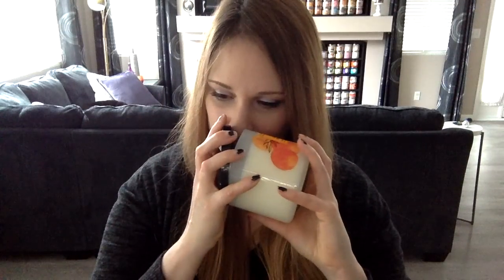Pineapple Pancakes - Bath & Body Works Candle Review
My post-burn review of Pineapple Pancakes from Bath & Body Works, with comparisons to Pineapple Crumb Cake, Pineapple Creampuff, and Passionfruit Vanilla Cupcake.  Also, a small haul of more Coconut Cream Pie candles, and the soap, and some other things!